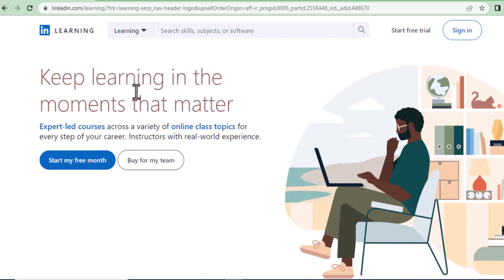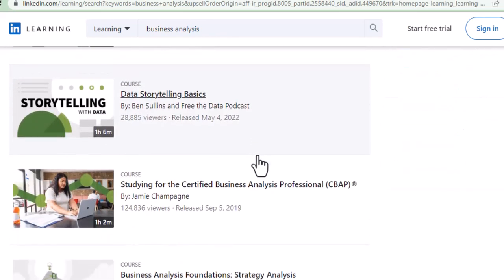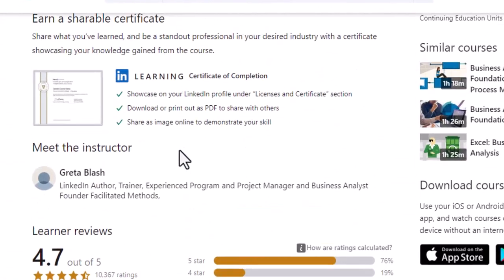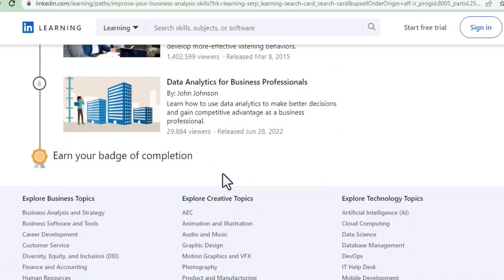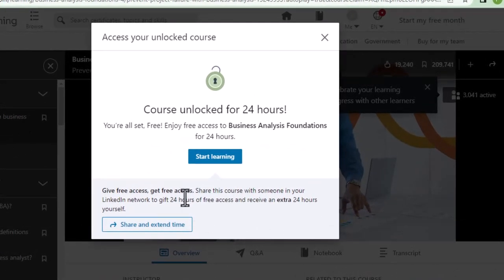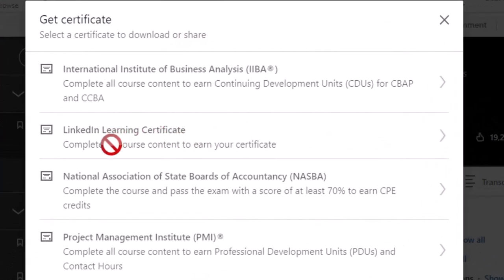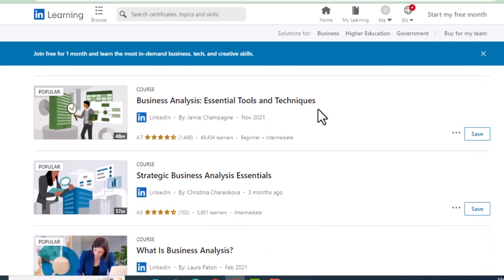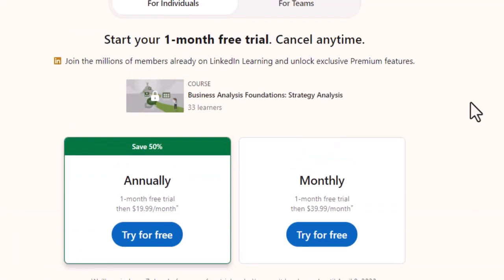How to get a Business Analyst Certification for FREE.No Money needed .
Welcome to  Business Analysis Training .
Today we are going to learn how  to get a free BUSINESS ANALYST CERTFICATION FOR FREE .No money needed .